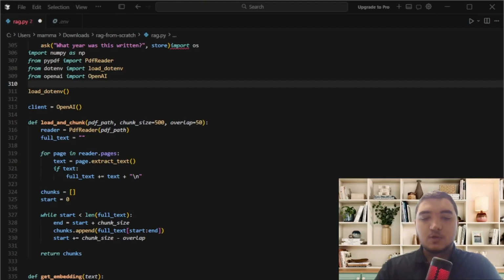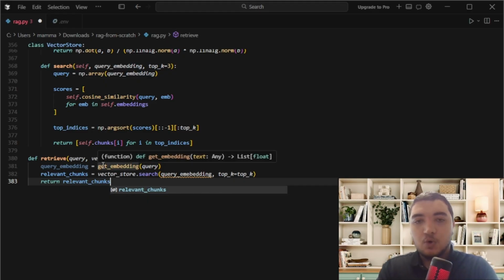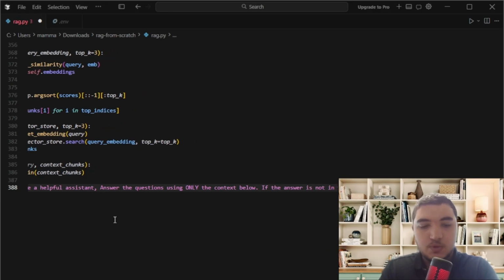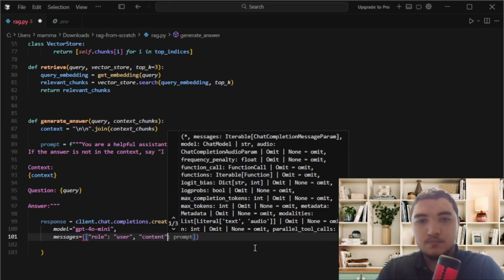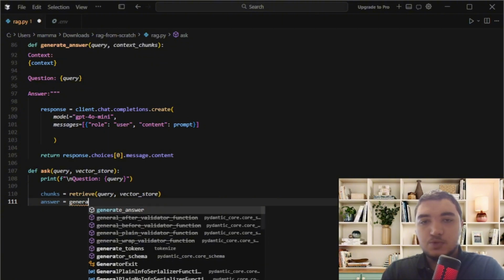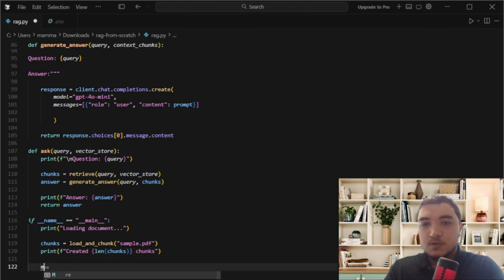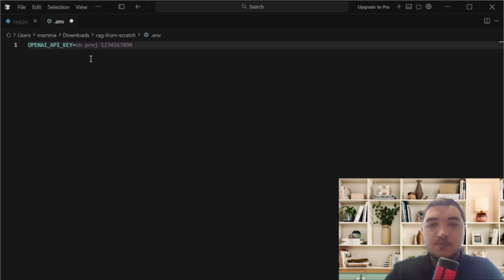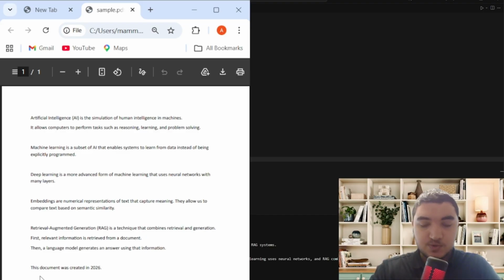Build a RAG System From Scratch (Part 2) | Chat with Your PDF in Python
Build a complete RAG (Retrieval-Augmented Generation) system in Python and learn how to create your own “chat with PDF” AI app from scratch.

This is Part 2, where we finish the system by adding retrieval, vector search, and AI answer generation so your model can respond using your own data.

If you’ve ever used tools like ChatPDF and wondered how they work, this is the core idea behind them.